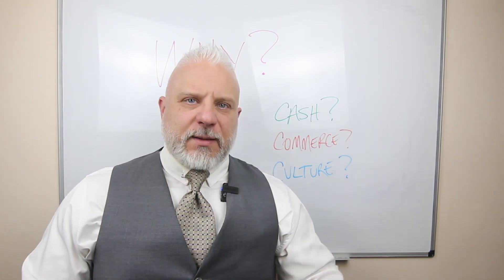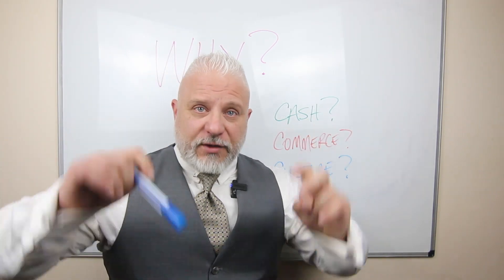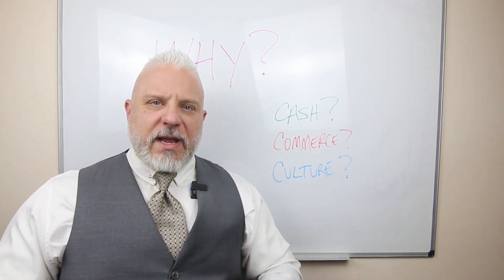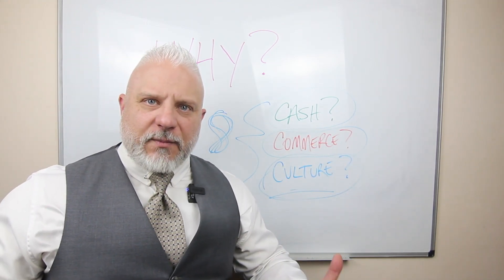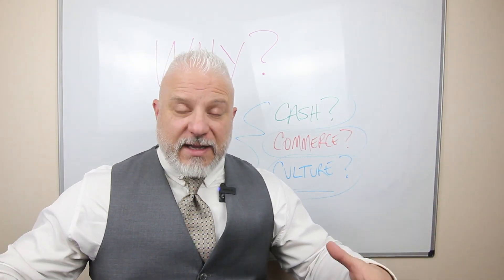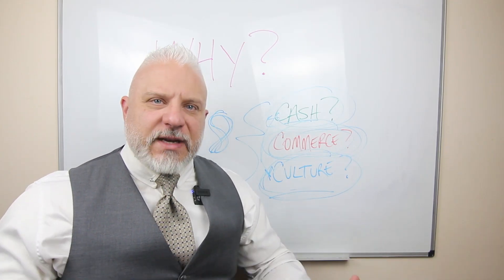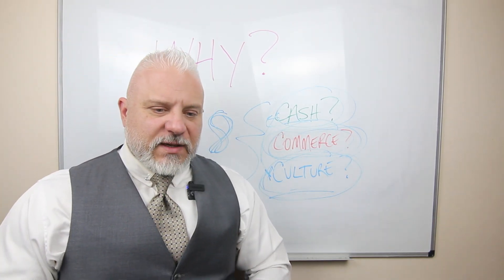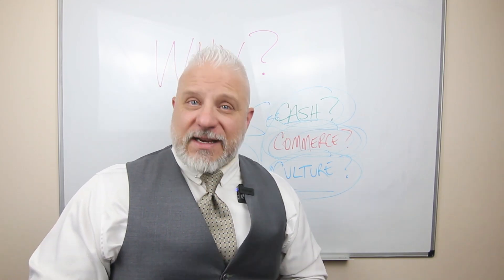Unlocking Success: The Ultimate Guide to Launching Your Network Marketing Business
This is the question you are asked by anyone in sales to find and leverage your pain point, to get you to close.

But, if you go into MLM with your eyes open, know, establish and maintain your "why" you can reroute your MLM career anytime you want with leveraging the three C's of the industry: Cash / Commerce / Culture.

Find your passion, find your purpose and find your pain and left them all work together to crush it in your MLM business!